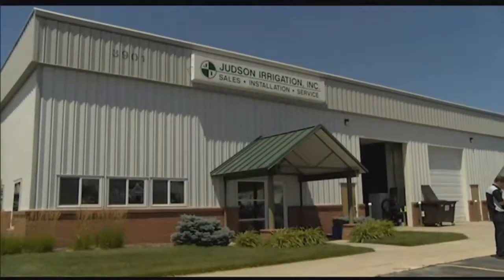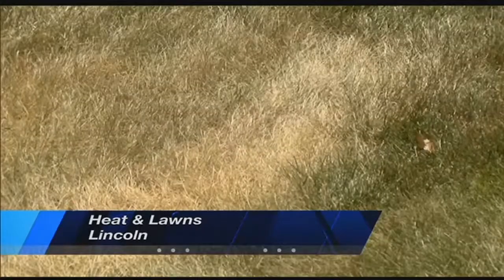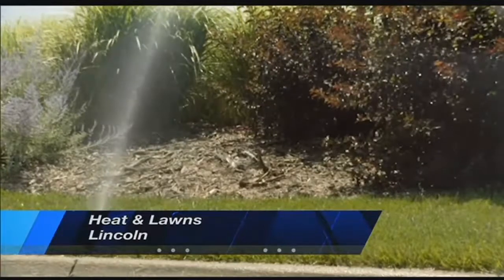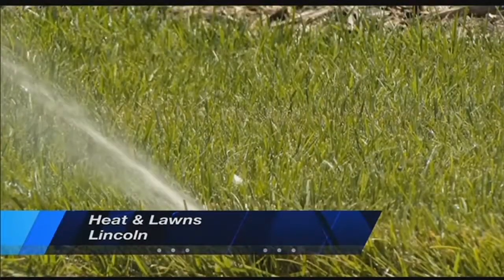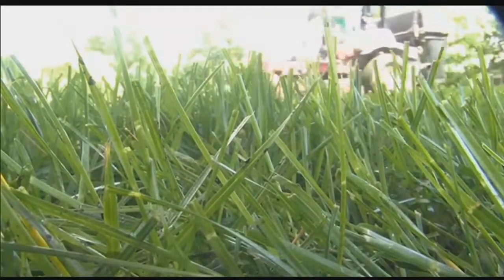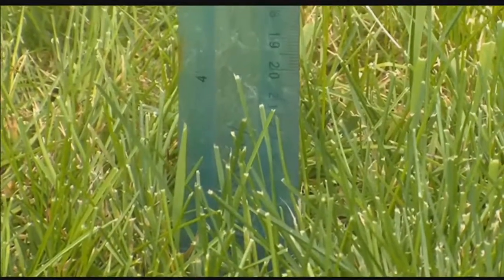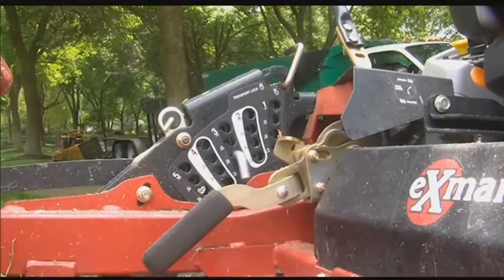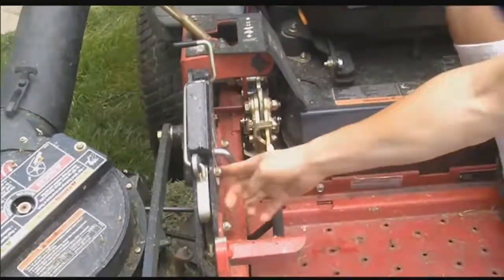Judson Irrigation Has Lawn Health Tips In The Summer Heat